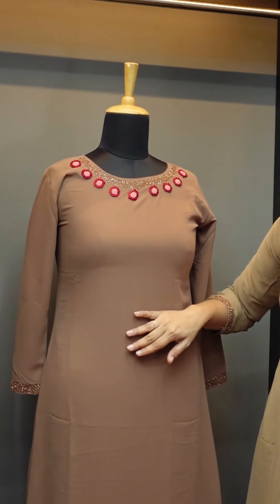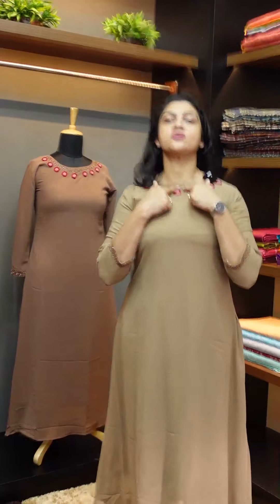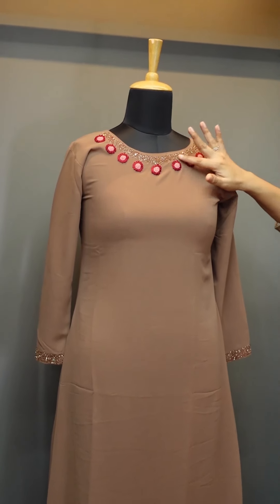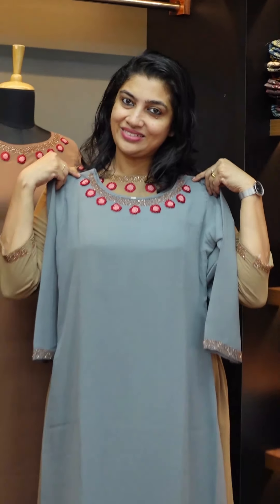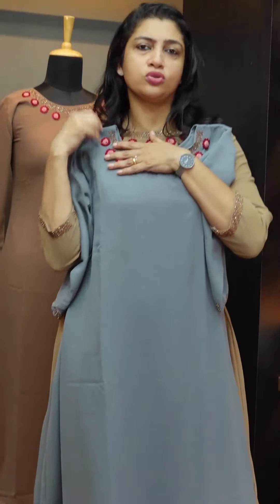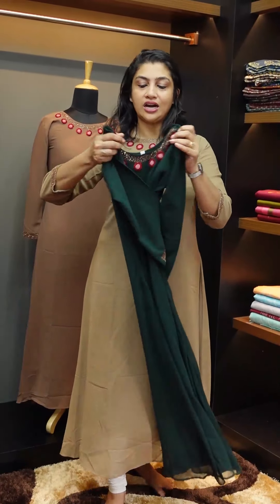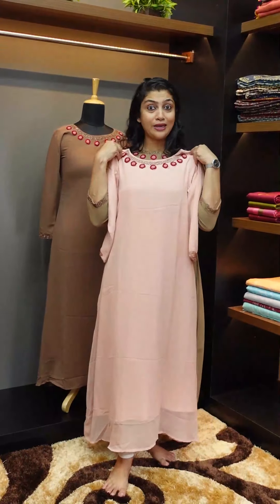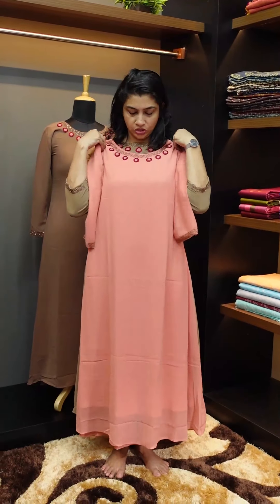Stitched georgette A-line kurtha collection